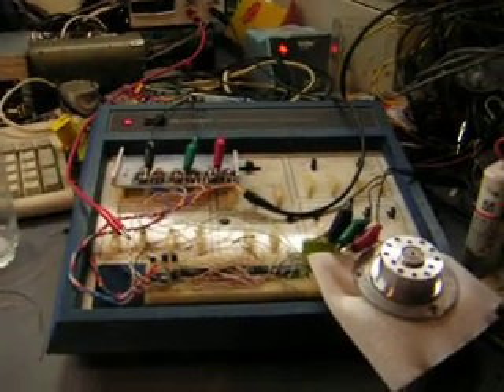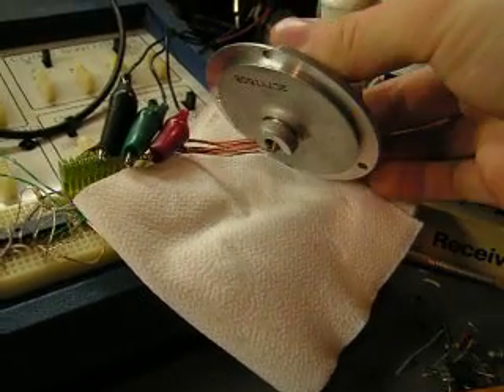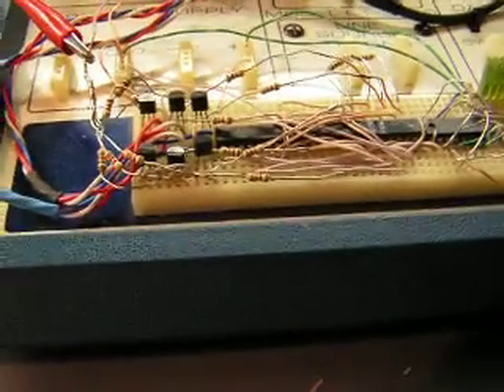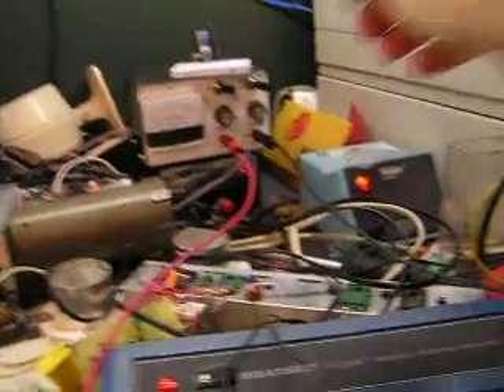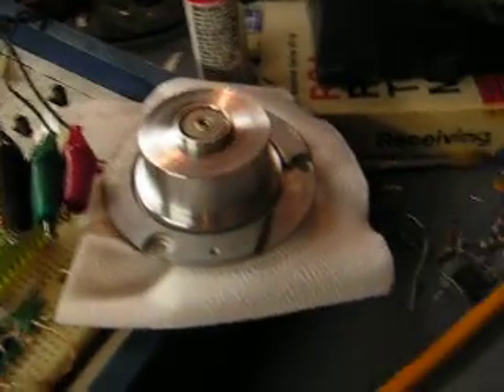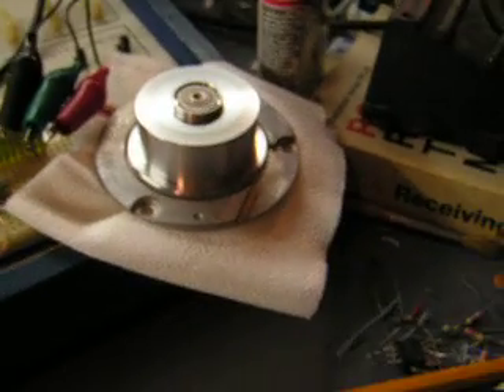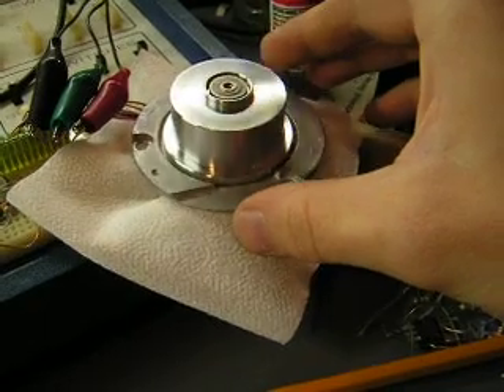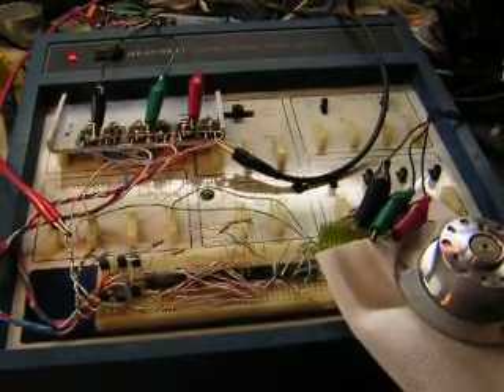Hard Drive Motor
for the schematic and information! - This is a three-phase BLDC motor from a 5-1/4" half-height hard drive assembly. I've done my own driver circuit for it, running closed loop with no current limiting.